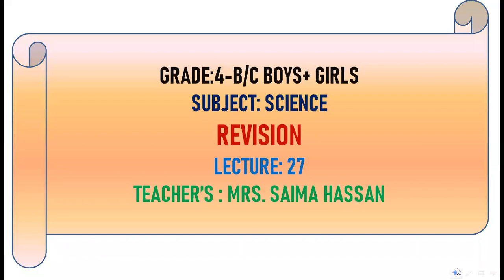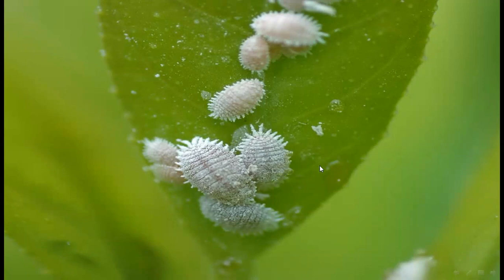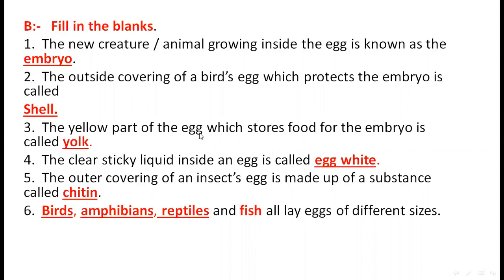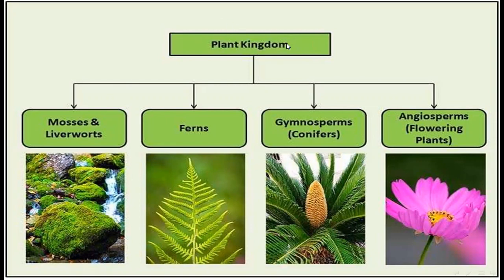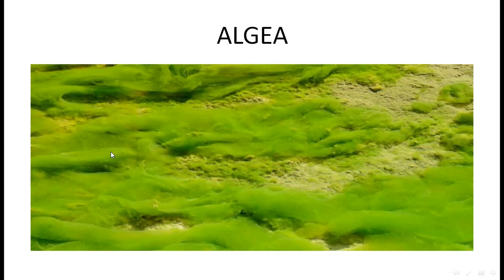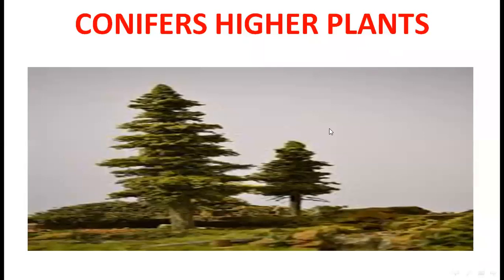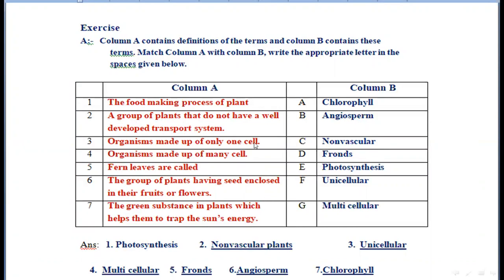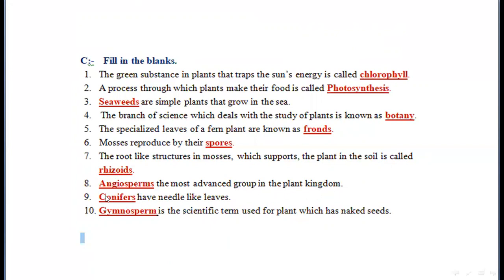Grade 4 Science 27